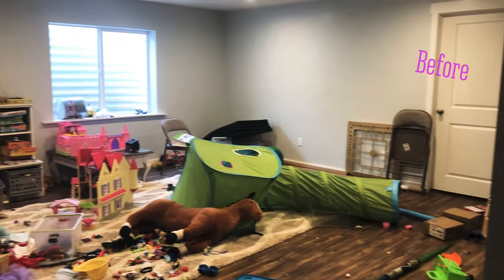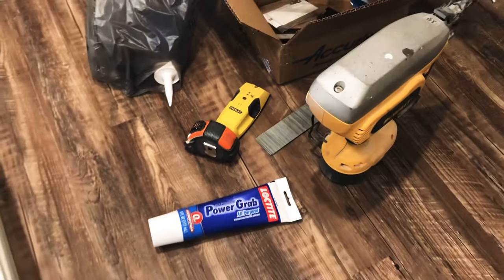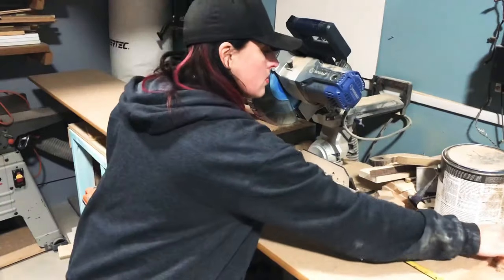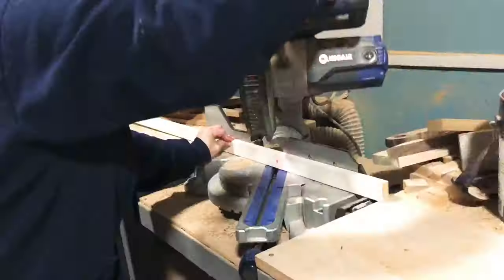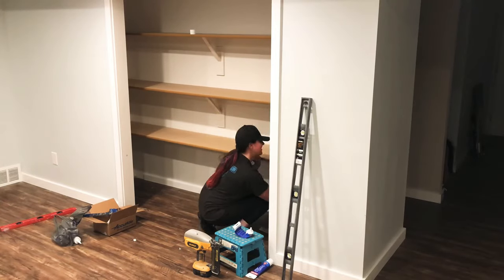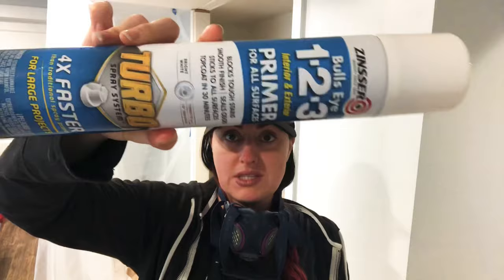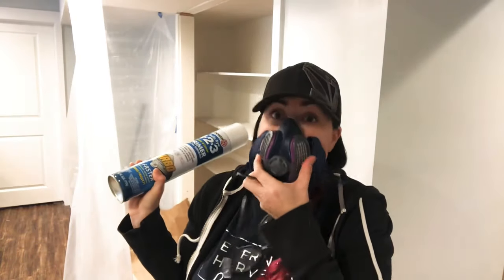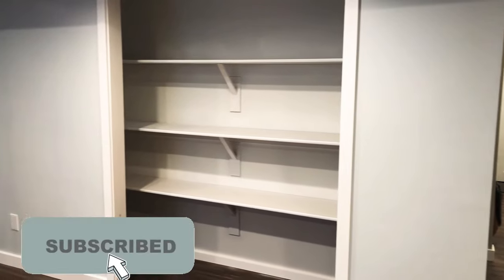DIY CLOSET SHELVING - how I made shelves for our playroom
SO, I wanted to build shelving for my kids playroom closet and honestly I could NOT find an easy beginner tutorial ANYWHERE!  Then we finished our basement and I built both my kids closets out a year ago and gained some on the job knowledge. This closet still needed finished out so I thought I would make a quick tutorial in case someone else is looking for the same thing!

Materials:
Lowes has precut and bull nosed shelving that is quite helpful.

5 - pieces of molding
1x4x8 primed mdf

1 - Piece 1x2x8 primed trim for the brace

Finish nailer this is the one I have

Nails - 2" 18 guage nails

Loctite glue

Zinsser bullseye primer

Zinsser bullseye primer TURBO

Rustoleum paint

These will be the perfect for large toy bins and I am super excited to start organizing and putting away all the clutter.  MY NEXT PROJECT will be a huge barn door to cover this closet! I have some amazing plan and I am pretty exited to get it done!

Super easy and fast!